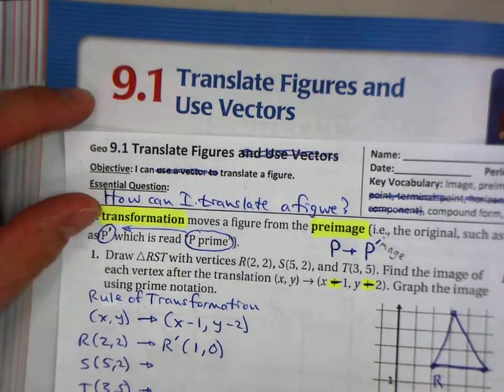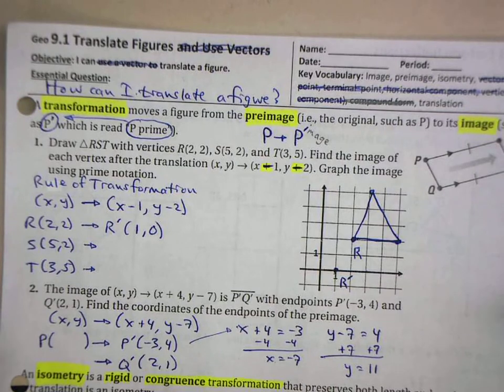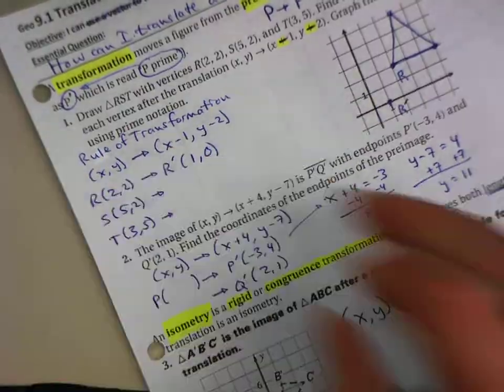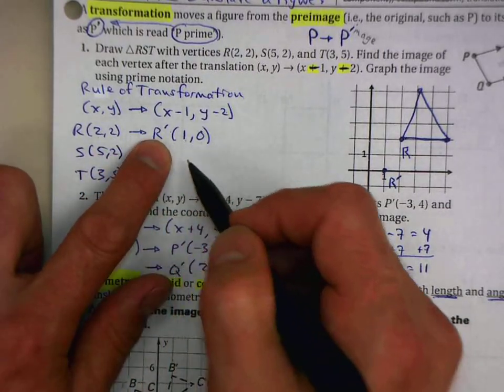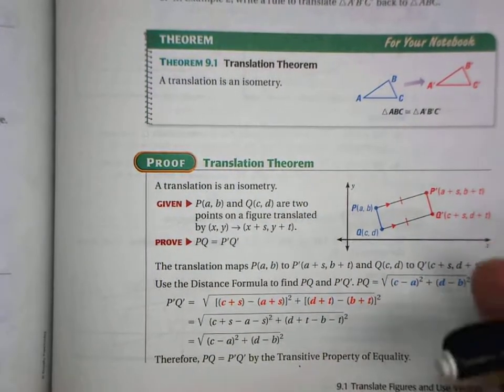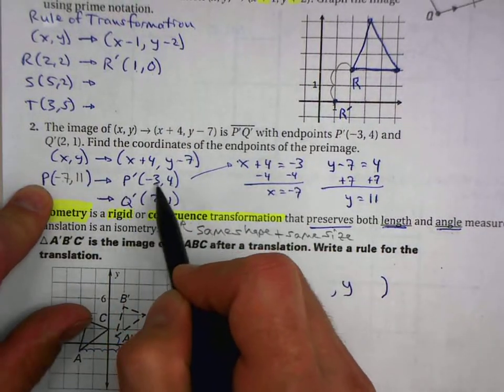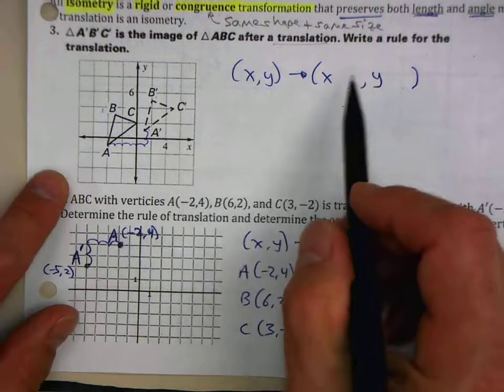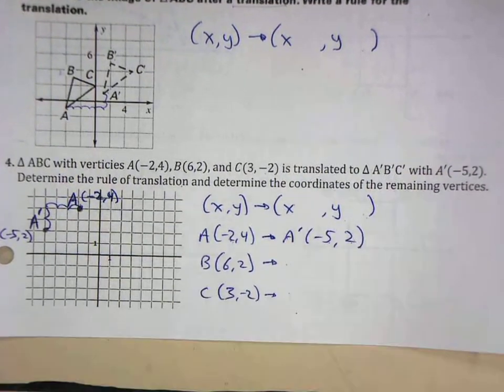9.1 Translate Figures